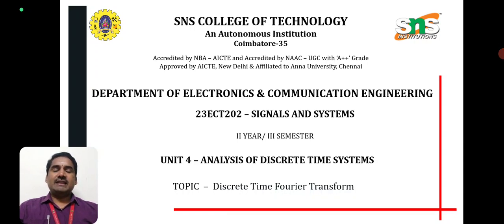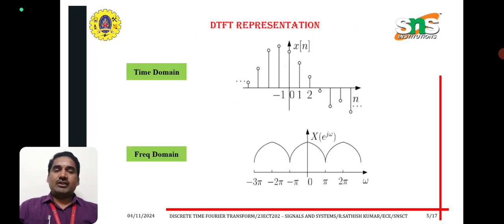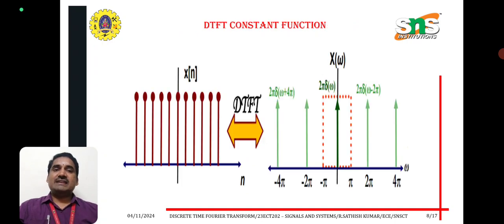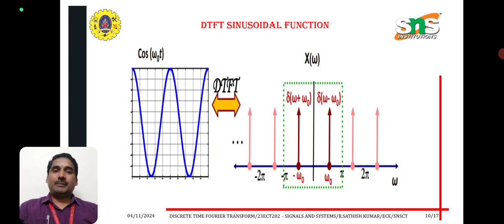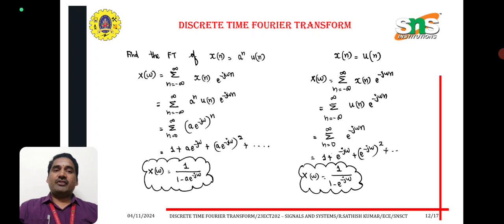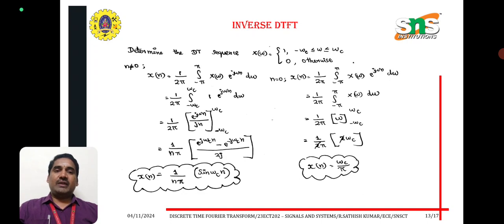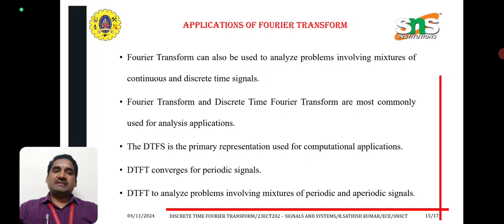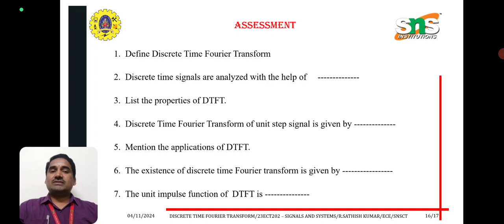Discrete Time Fourier Transform